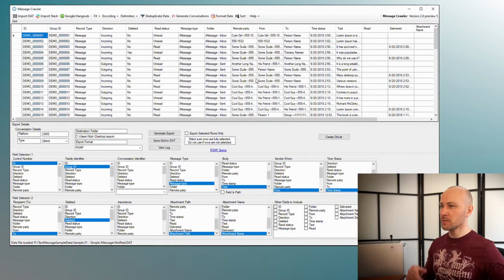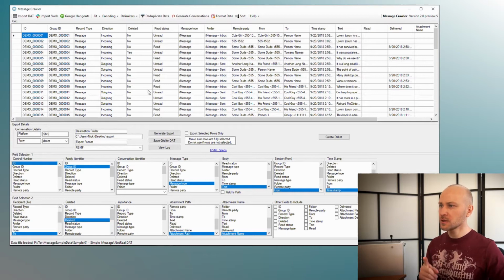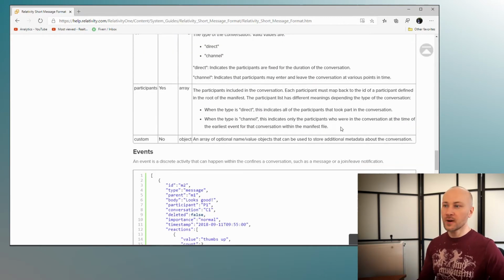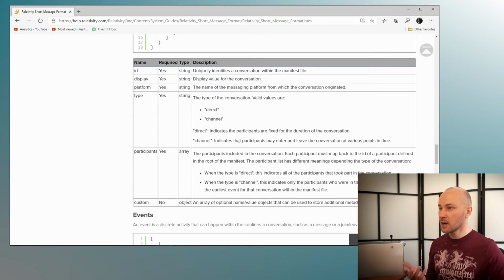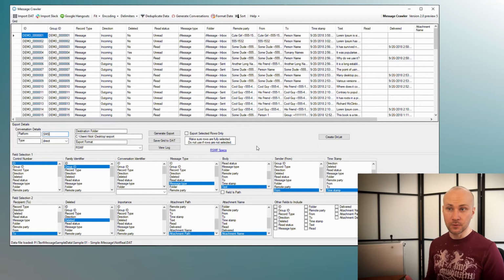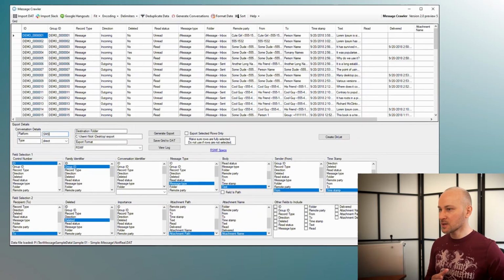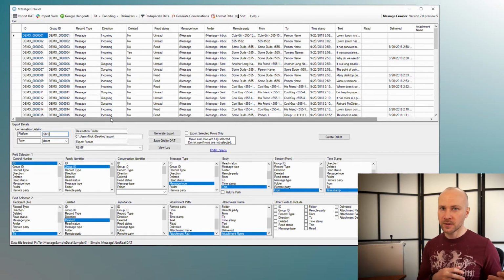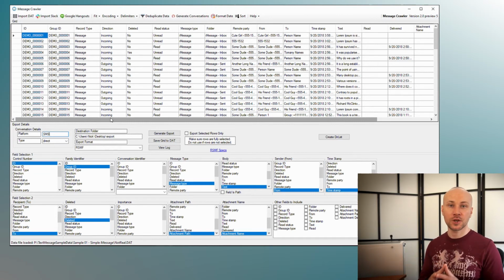Common Mistakes when using Message Crawler // RSMF 19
I’m sorry to say but Message Crawler is not one click conversion tool. It is a tool that will help you get from A to point B but you have to do your part as well. You need to understand data you are converting from, how are you splitting up conversation and how are you planning to produce. Consider all these aspect will help generate RSMF files that will make send to your reviewers and allow project to move quickly. In this I talk about some mistakes people make.